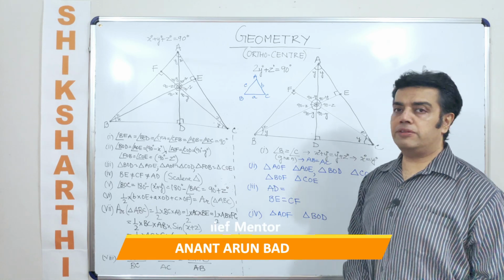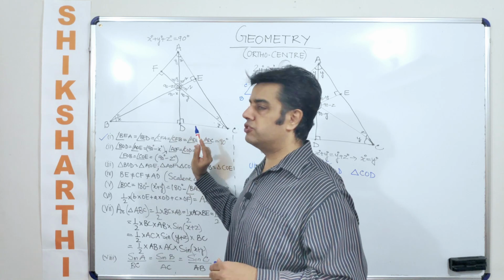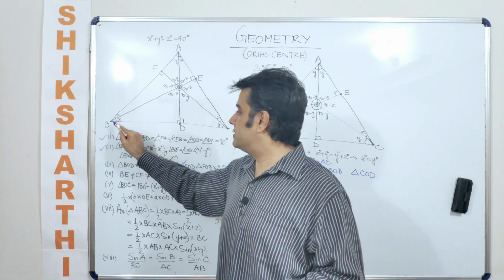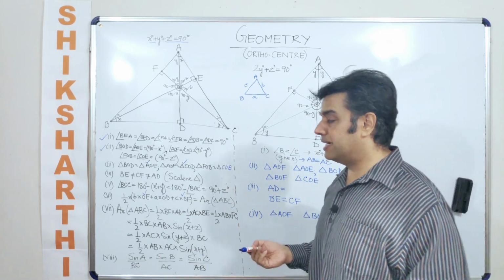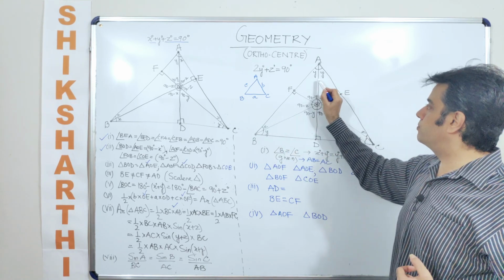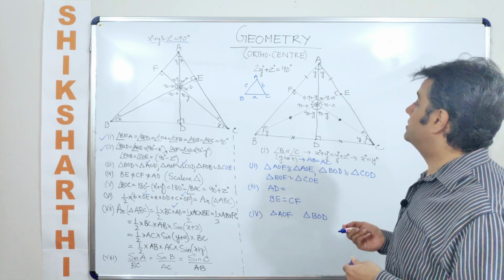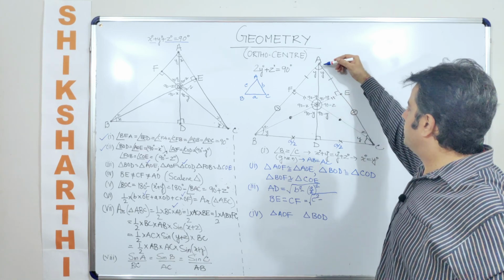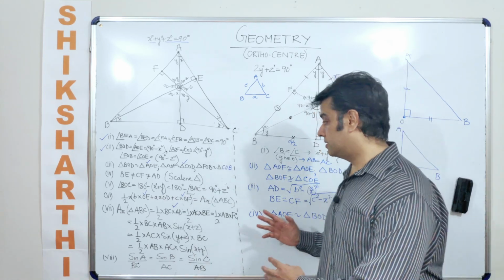Orthocentre || Triangles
1) Orthocentre
2) Angle and side related properties of Orthocentre